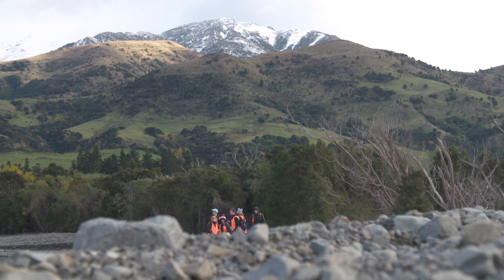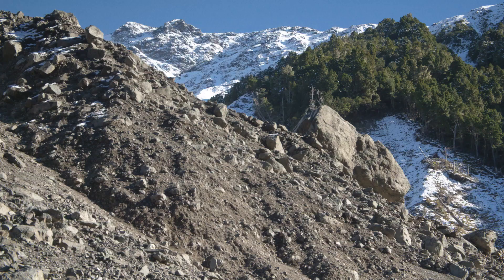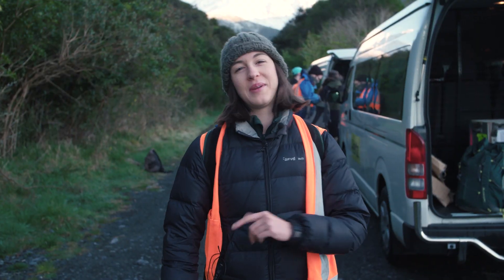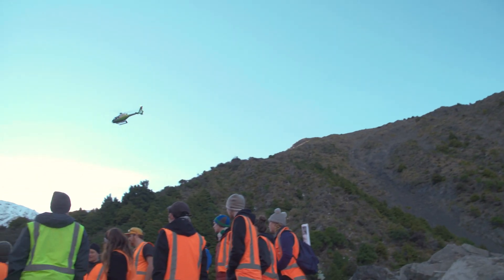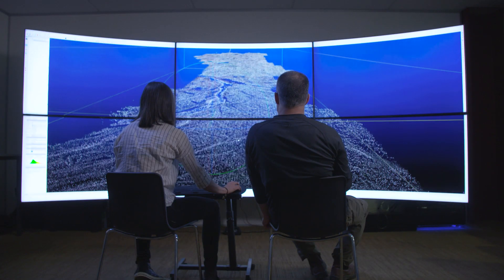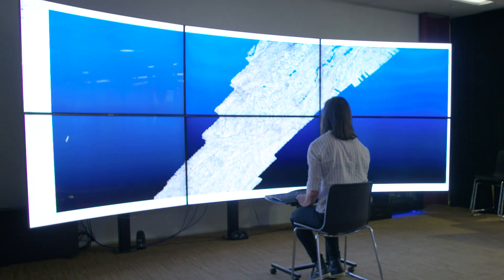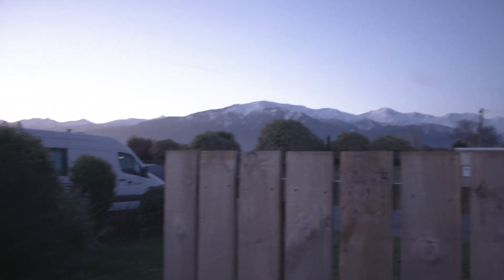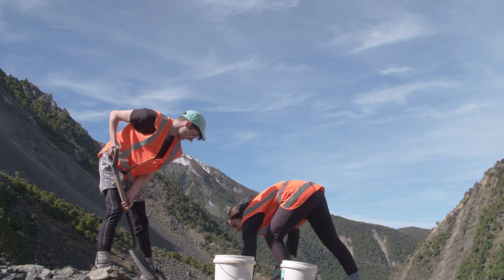Meet our student: Charlotte Milne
Charlotte Milne is currently studying a Master of Science in Geography and uses drone technology to investigate how the 2016 Kaikoura Earthquake has changed the local rivers. We followed Charlotte down to Kaikoura to find out about her research.